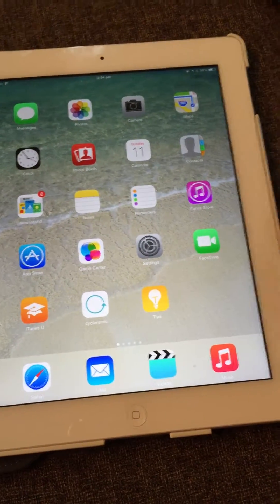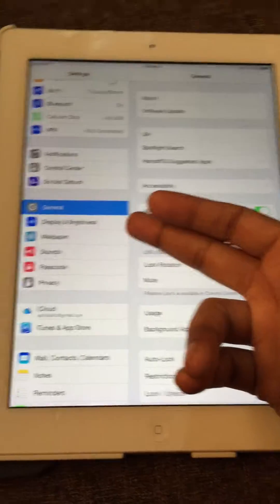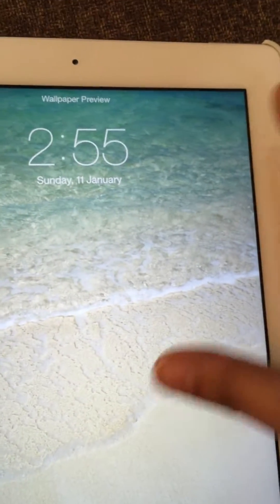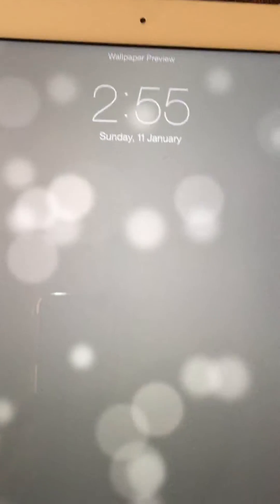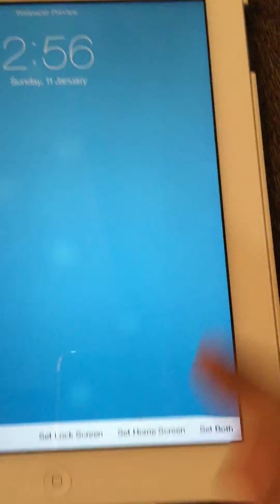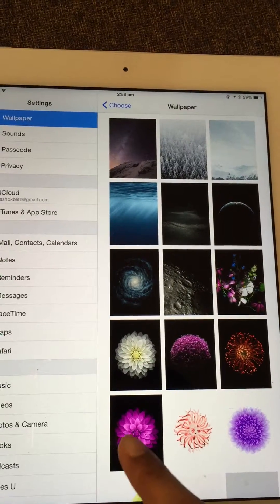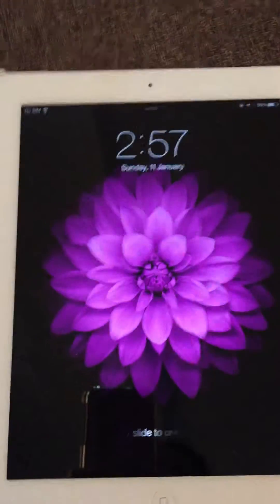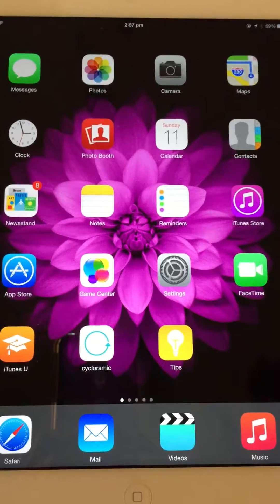How to change Wallpaper of ipad / ipad mini / iphone